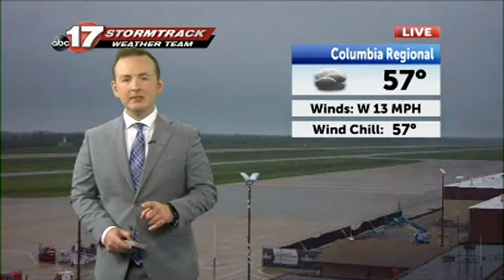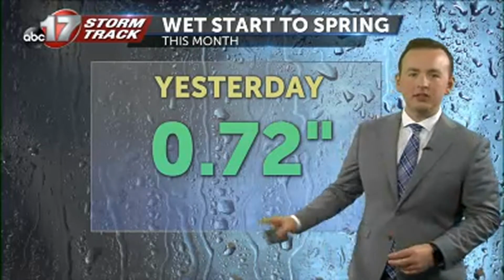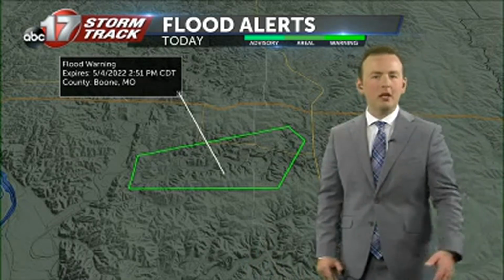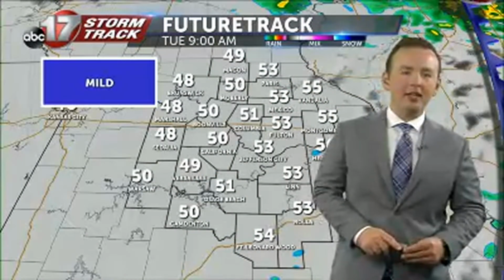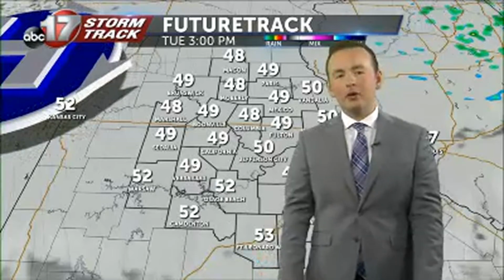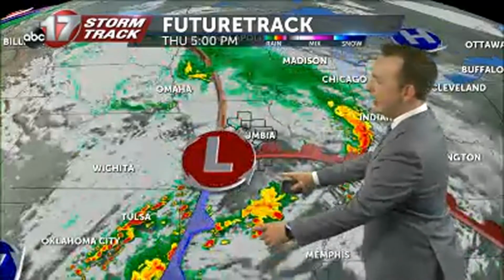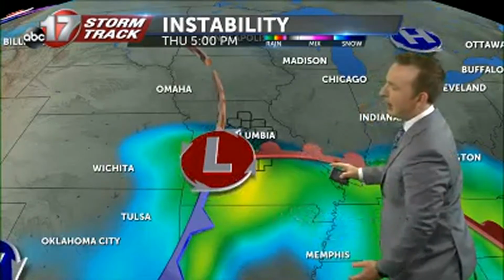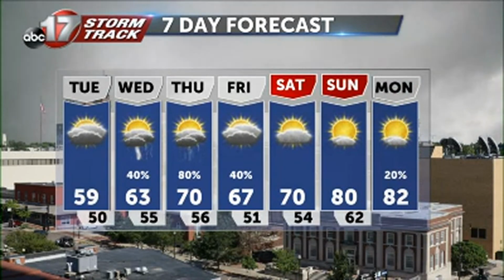Tracking a cool and damp week, with a warmup on the horizon